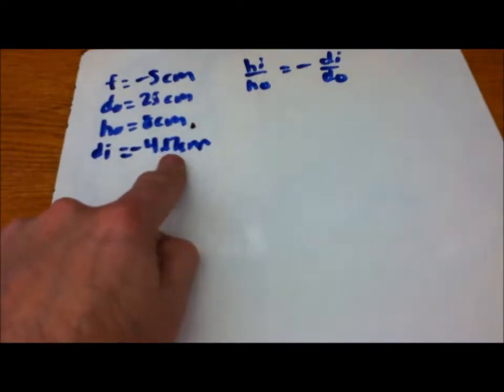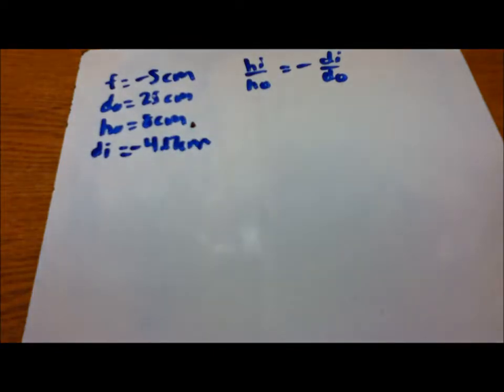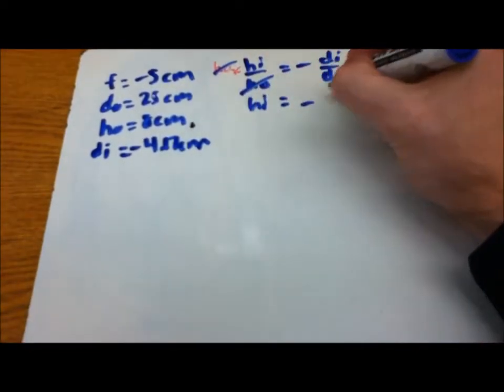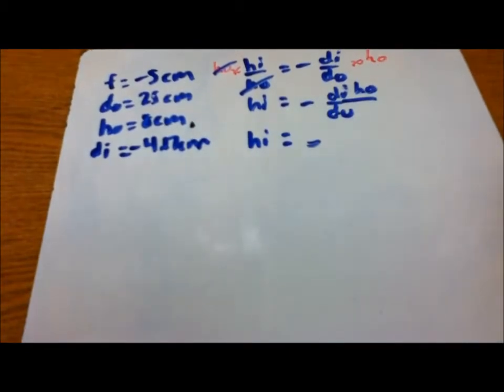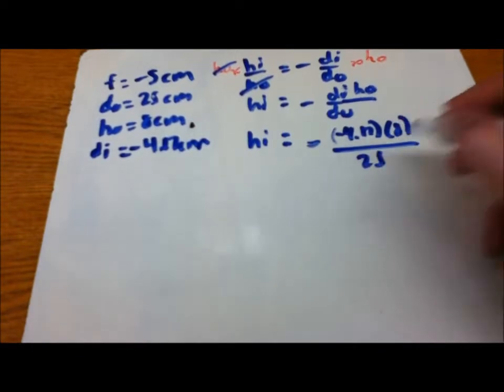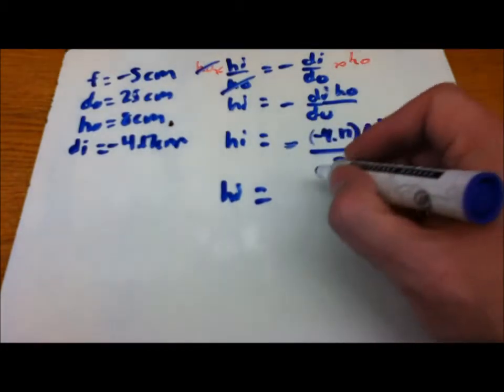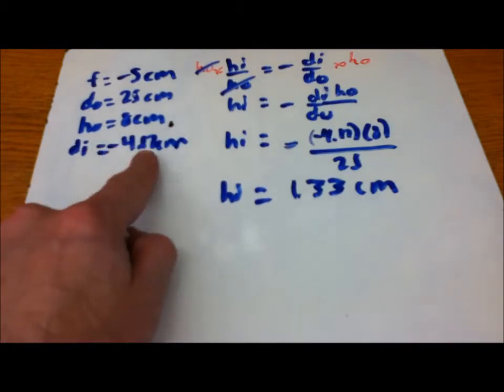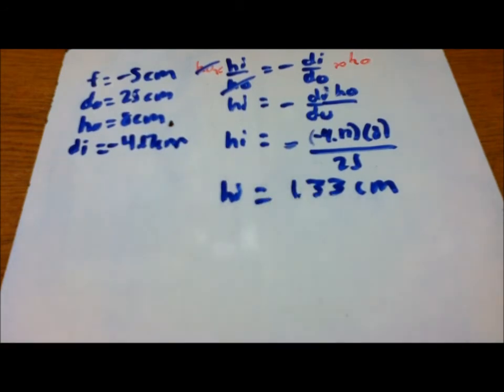Using the Lens Equations pt 7